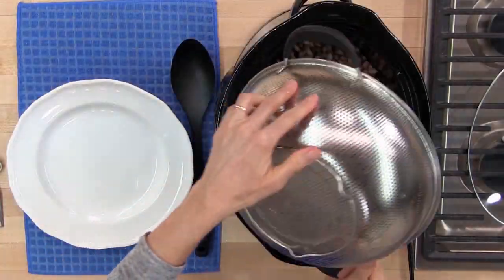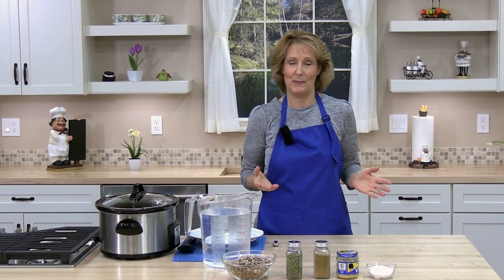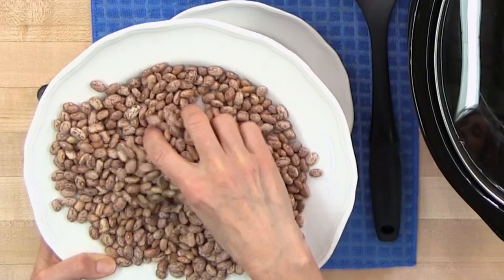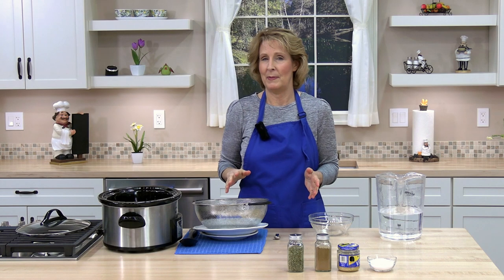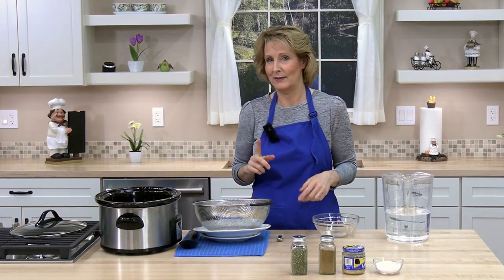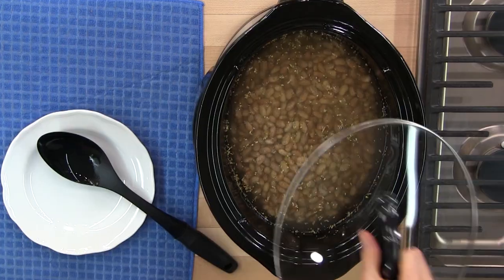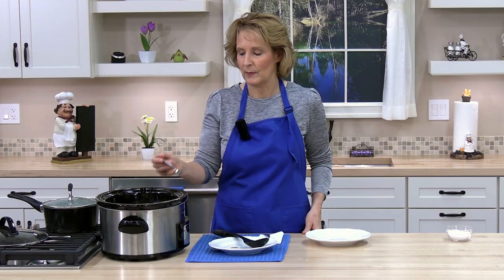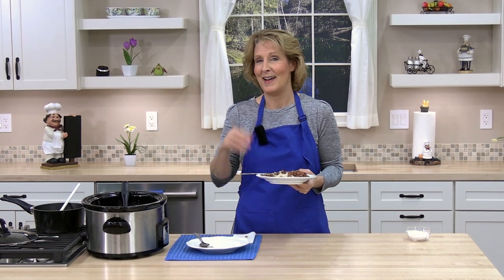How to Make Crockpot Pinto Beans! An Easy, Healthy Recipe!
Cook delicious Pinto Beans in your crockpot or slow cooker! This healthy Crockpot Pinto Beans recipe is so easy to make! You will need some dried pinto beans as well as a few other ingredients to make this flavorful, healthy recipe! Besides being good for you this pinto bean recipe is very inexpensive to make.

Enjoy these Crockpot Pinto Beans alone or on top of rice, couscous, or quinoa. I especially love these beans on a taco salad! They are perfect in burritos, enchiladas, tostadas and so many other recipes. Mash or serve them whole. So many possibilites! In this cooking video Karen Breyer will show you step-by-step how to make these tasty Crockpot Pinto Beans. Watch this cooking video and make this delicious Crockpot Pinto Beans recipe today!

RECIPE: Crockpot Pinto Beans

INGREDIENTS:
1 pound pinto beans, dry
Water
½ teaspoon oregano
½ teaspoon cumin, ground
2 teaspoons garlic, minced
1½ teaspoons salt

INSTRUCTIONS:
1: Sort the beans. Remove any stones, debris or withered beans. Rinse well.
2: Place beans in a crockpot. Cover with cold water and soak 8 hours or overnight.
3: After soaking, drain and rinse the beans.
4: Return the beans to the crockpot. Cover with 7 cups of clean, cold water.
5: Stir in the rest of the ingredients except the salt.
6: Cook on high for 4 1/2 - 5 hours or on low 8 1/2 - 9 hours. Cook until the beans are soft.
7: Add the salt when the beans are almost finished. Add more spices at this time if desired.
8: Cook until the beans are as tender as you like them.

NOTES:
These pinto beans are delicious over rice, potatoes, couscous, quinoa and in a taco salad. They are a good side dish, filling for burritos and on tostadas.

You can mash them with a fork or potato masher and use them like refried beans.

Add a medium diced onion if desired.

The pinto beans may take more or less time to cook depending on your crockpot or slow cooker.

The longer the soaking time, the shorter the cooking time.

One pound of dry beans is about 2 cups.